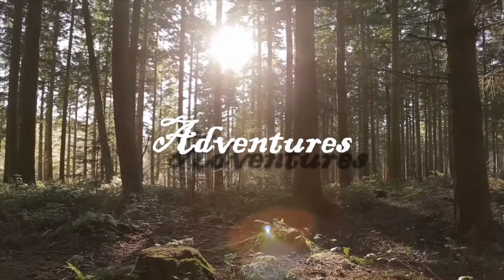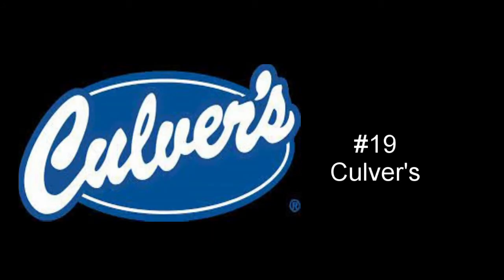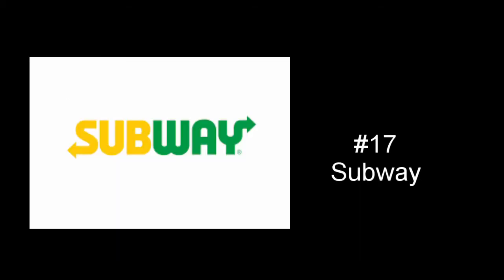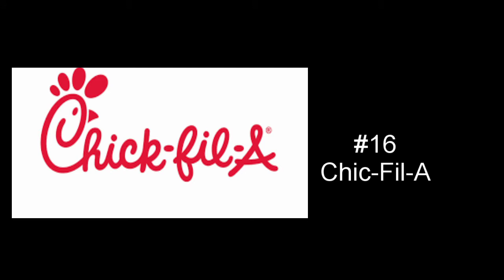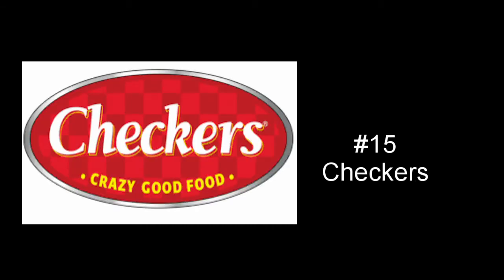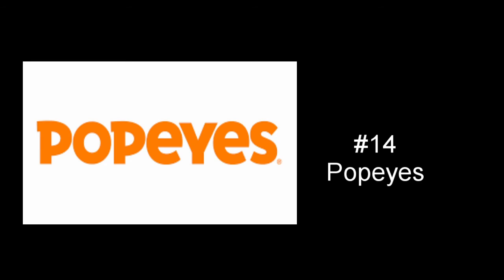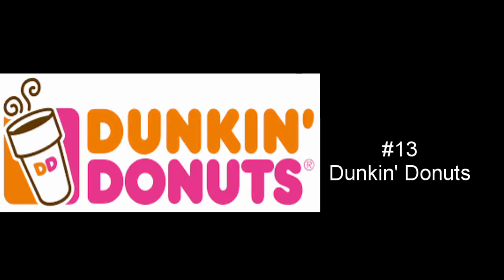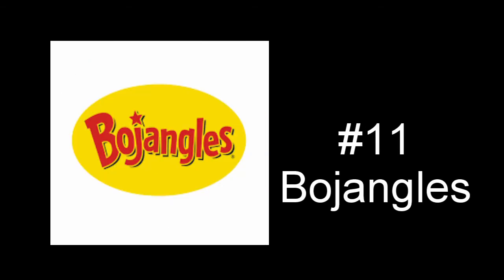Ranking Fast Food Logos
This video has blown up wow! I apologize that this isn’t my best work but now I have newer and better logo ranking videos out so check em out!

Tell me what ya'll think about my decisions in the comments below, where do these fast food chain logos rank on your list?

00:00- Intro
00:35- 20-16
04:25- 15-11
09:15- 10-6
15:38- 5
17:05- 4
18:35- 3
20:55- 2
22:16- 1